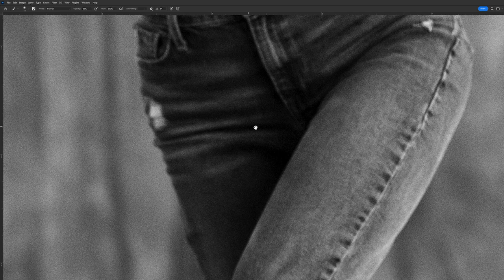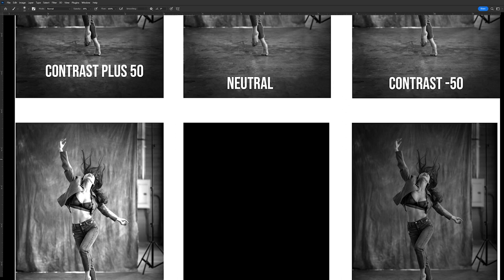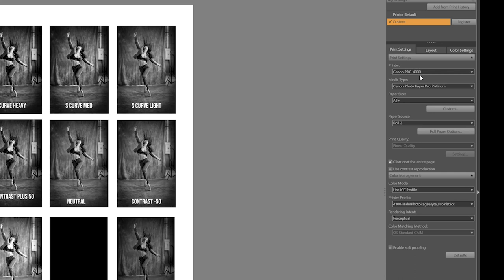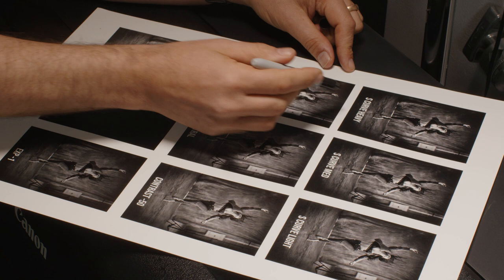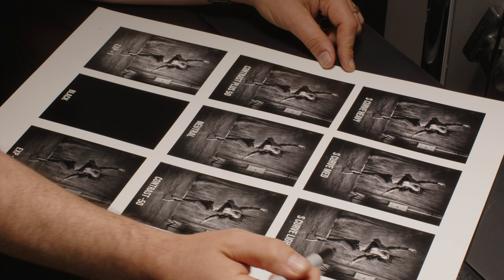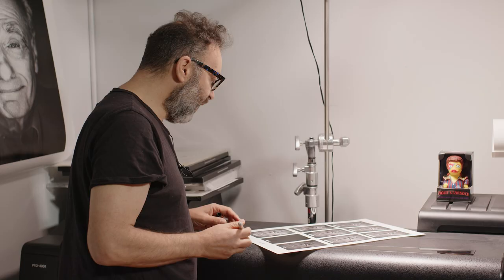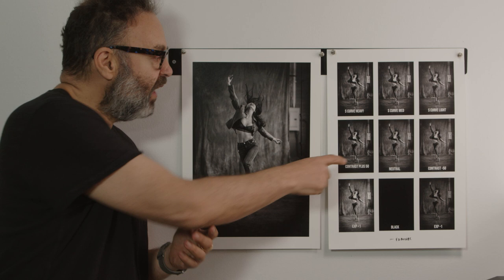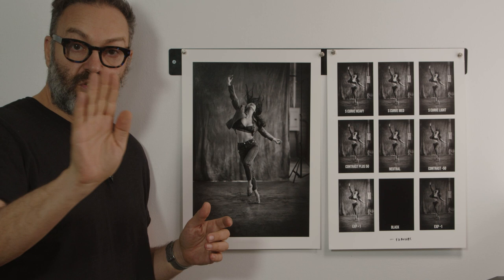How To Make Fine Art Photography Prints For A Gallery Show | With Test Prints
Mark is having a gallery show for his new book Movement At The Still Point: An Ode To Dance.
Follow along as we show you how Mark makes test prints and selects what changes to make to his images before printing.

Show Info:
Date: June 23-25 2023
Time: 11 am to 5 pm
Location: Arete Gallery 122 S. Main St. New Hope, PA 18938

All prints are printed on Mark’s favorite paper, Hahnemuhle Photo Rag® Baryta Glossy FineArt Paper using his bests friend Vera (Canon Prograf 4000)

Support Us!

Mark Mann is a celebrity and advertising photographer.

Find us online:
Complicated Things: